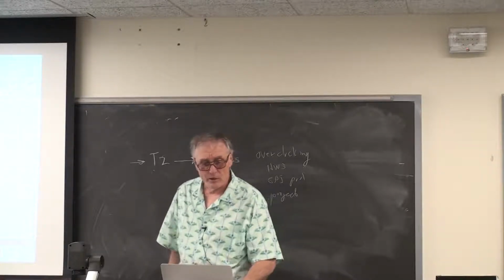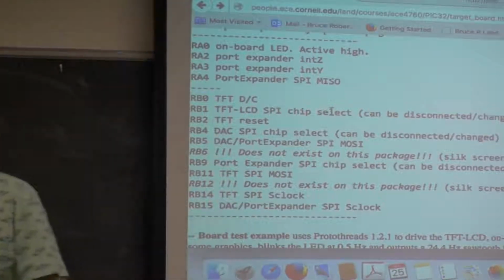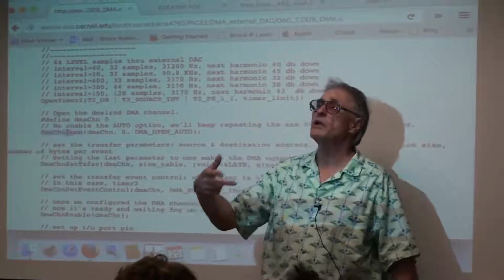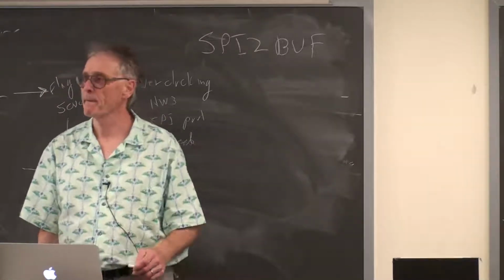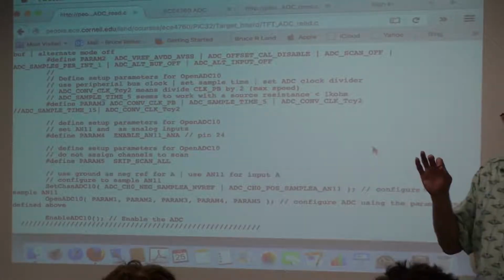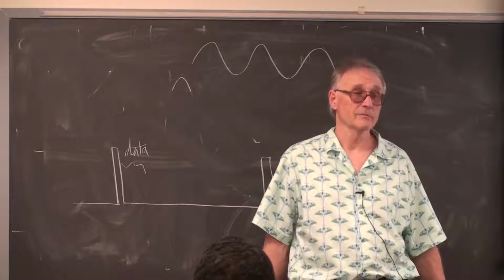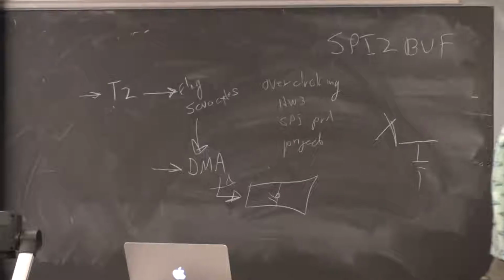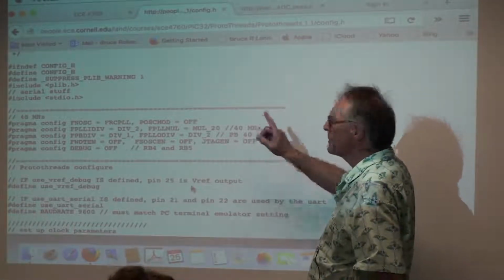#14 DMA details lab 3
2:00 timer 2 and DMA burst and sound
22:00 ADC time setup
25:00 more DMA questions
30:00 final project specification